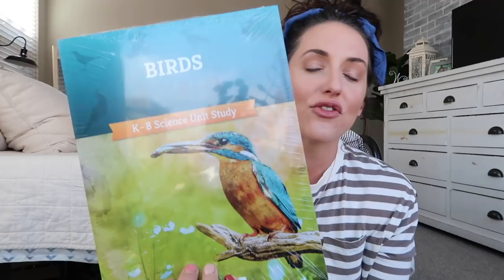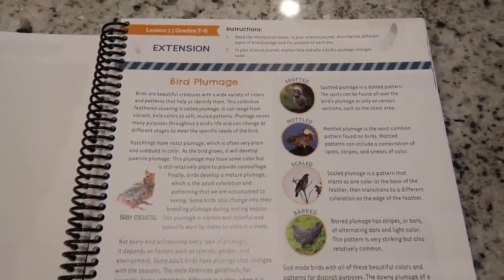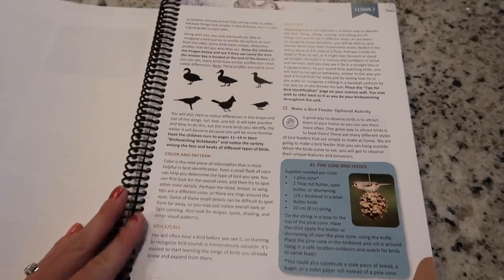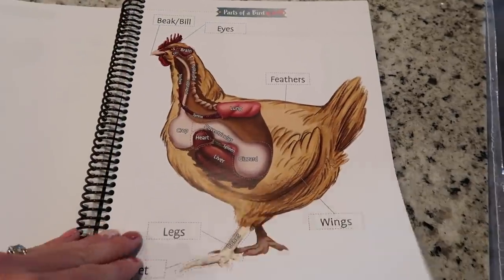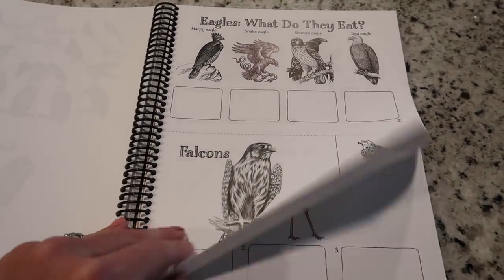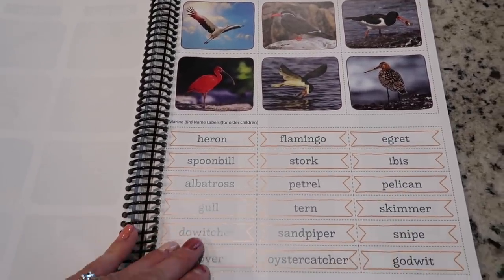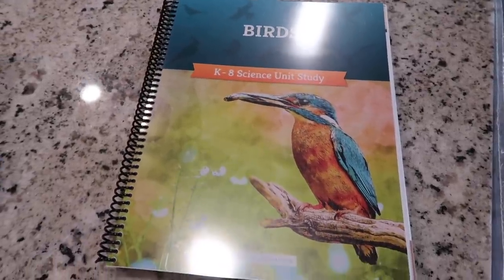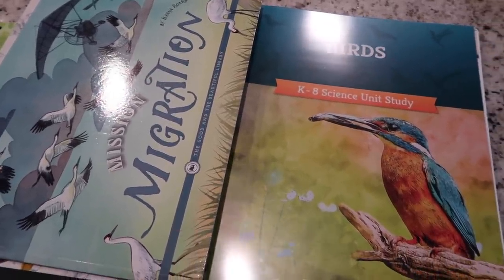*NEW RELEASE* FROM TGATB||BIRDS SCIENCE UNIT FLIP THROUGH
GET CASHBACK FOR SHOPPING ONLINE + A FREE SIGN UP BONUS OF $20

Favorite things for homeschool and home

~Ashlee